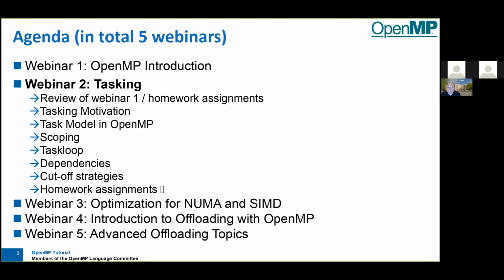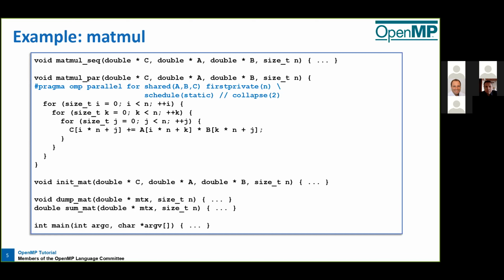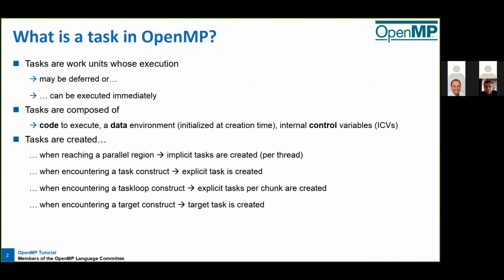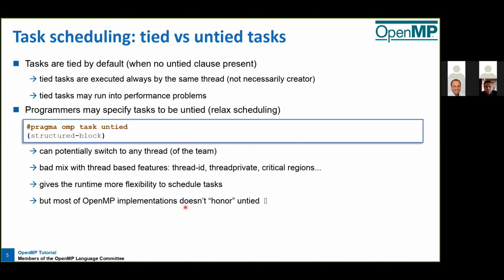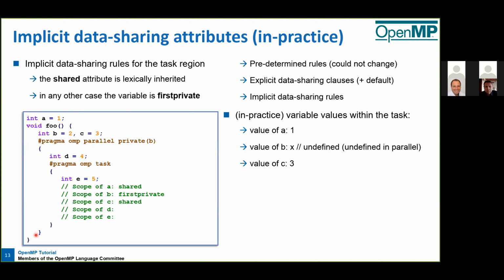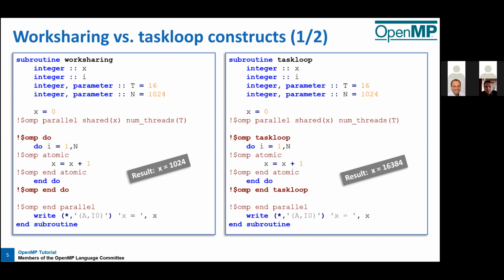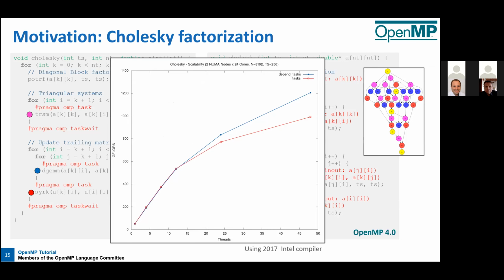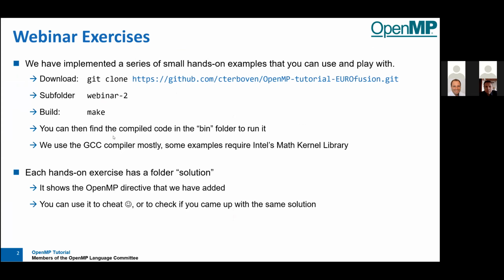EUROfusion Webinar #8 OpenMP introduction part 2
This video presents the 8th session of EUROfusion webinars on GPUs. It is intended to EUROfusion users. This talk is given by Michael Klemm from OpenMP and Christian Terboven from RWTH Aachen.
Any question you would have regarding EUROfusion webinars for GPUs?